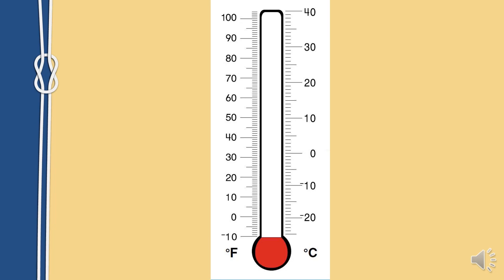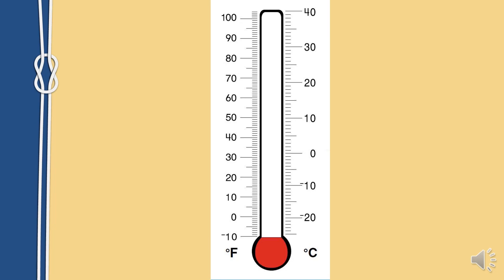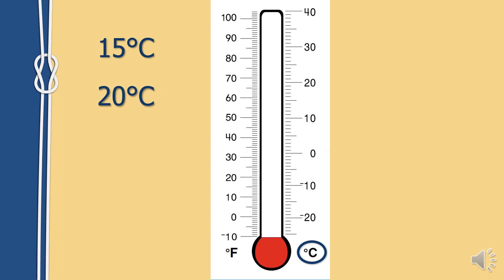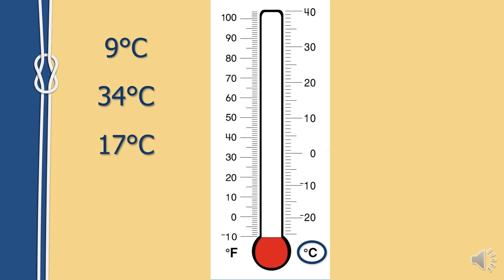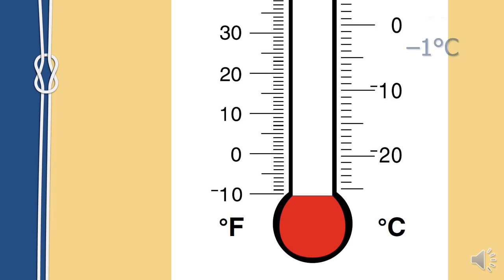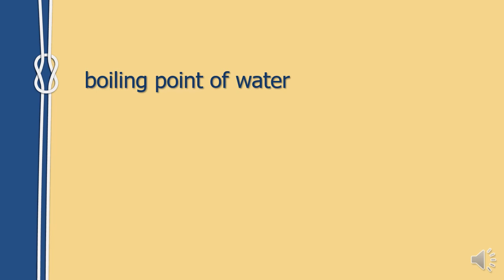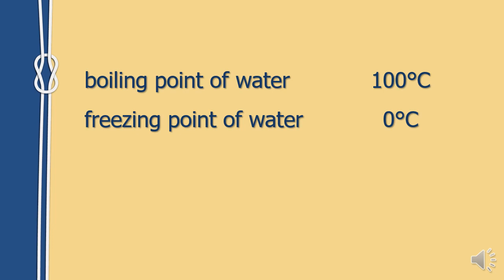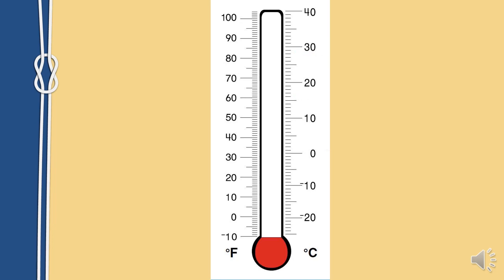Math 4 lesson 147